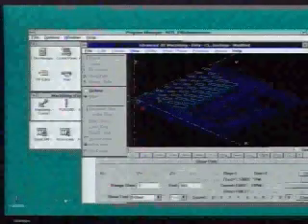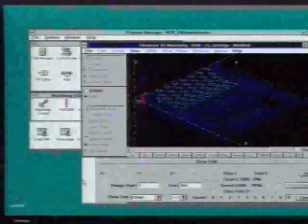COMDEX/Fall '93 - Windows NT Industrial Applications Demo - Bill Gates - 1993/11